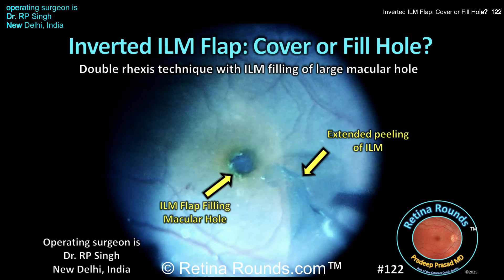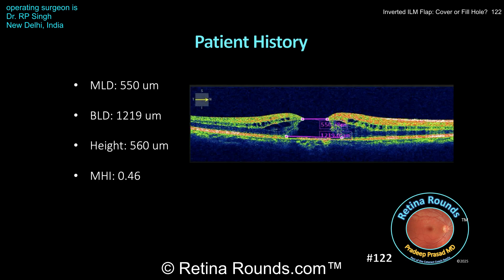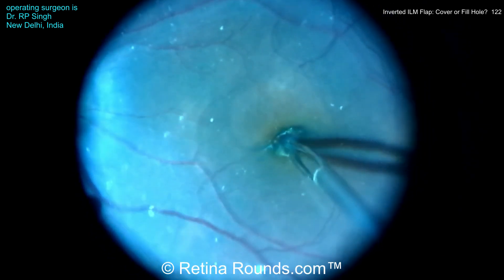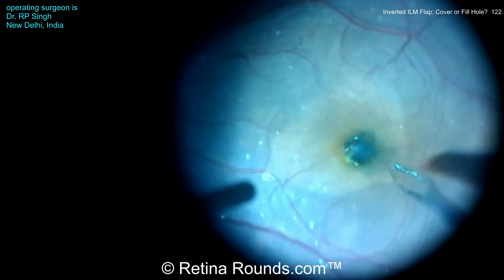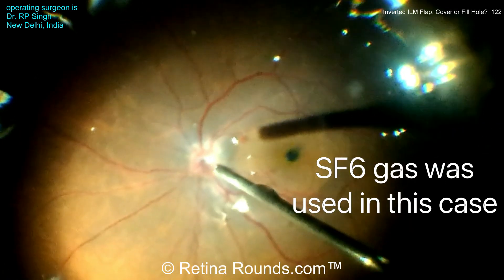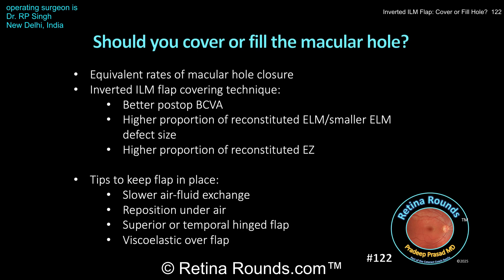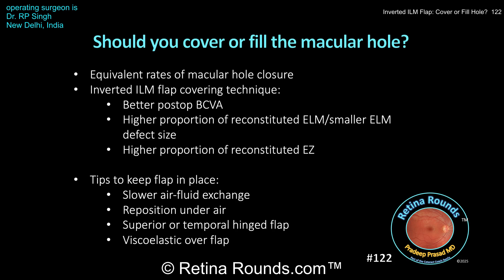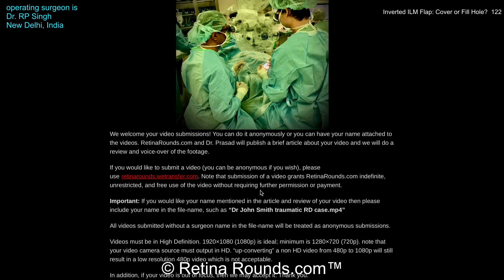RetinaRounds™ 122: Inverted ILM Flap: Cover or Fill the Macular Hole?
Creation of ILM flaps, as opposed to conventional ILM peeling, has been shown to increase the rate of large macular hole closure.  However, when performing ILM flaps, should you use the flap to cover the hole or should you fill the hole with the ILM flap ?  That’s what we will be discussing today.  Our guest surgeon is Dr. RP Singh, a vitreoretinal specialist and Chairman of the Visitech Eye Centre in New Delhi, India.  This case beautifully demonstrates the so-called "double rhexis technique" with ILM flaps, which he used for a patient with a large macular hole.  We want to thank Dr. Singh for sharing this case!